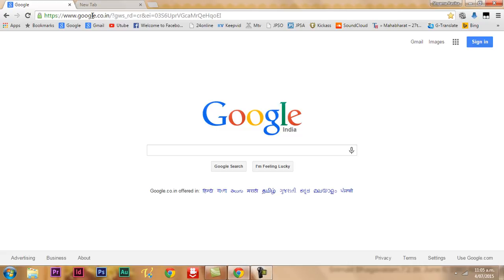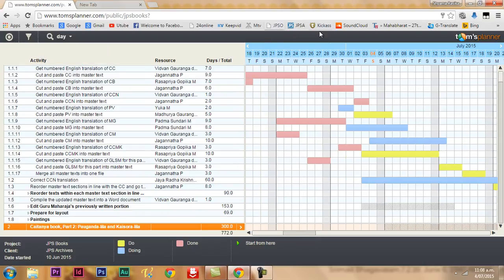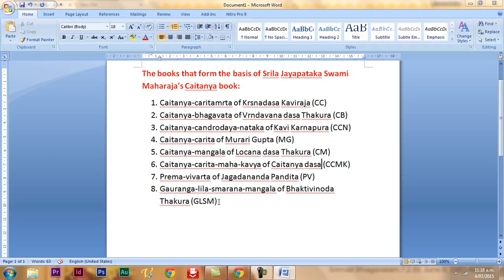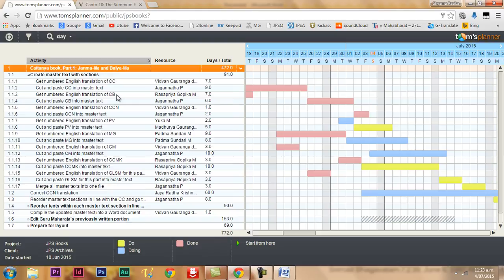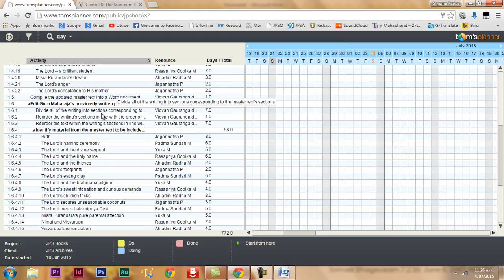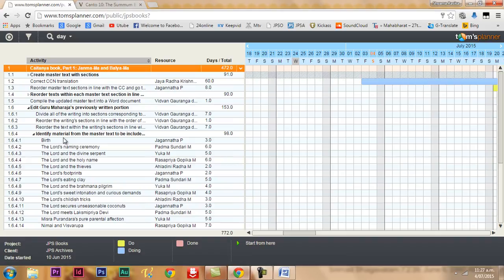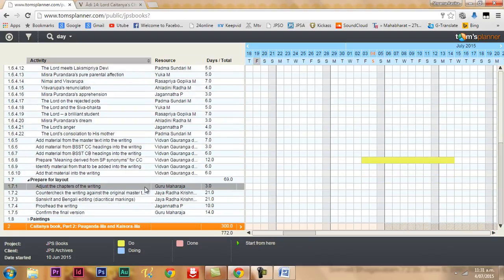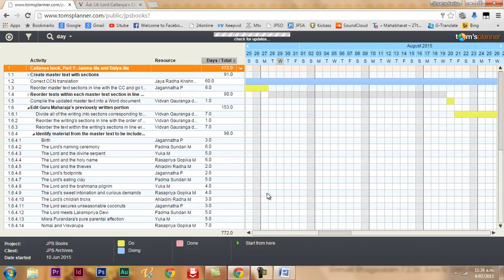Introduction to Caitanya Book Project Plan - By Vidvan Gauranga Dasa